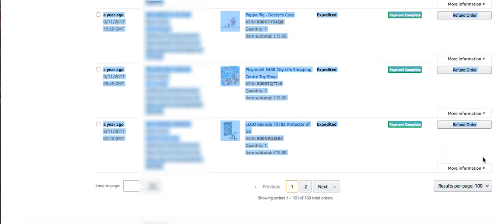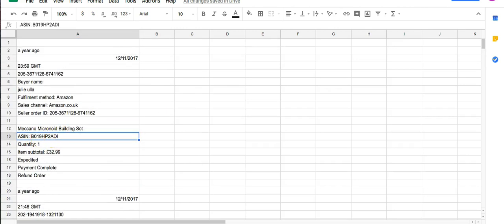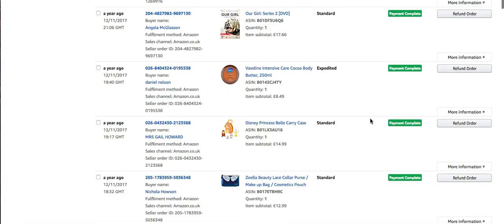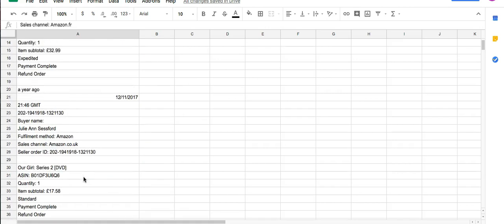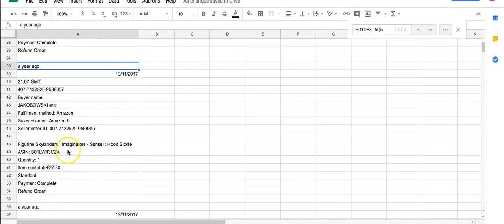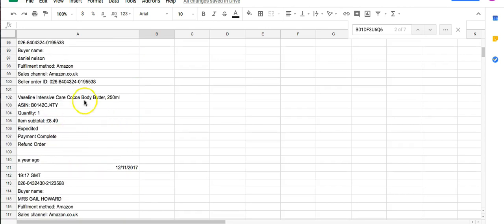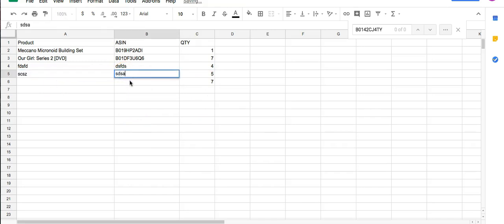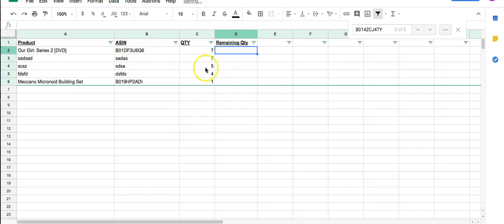Amazon FBA VA Training Course (Weekly Replenishable Management)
Episode 4 Of The Virtual Assistant Course.
In this episode we show your VA how to provide you a weekly report showing them exactly how to help you stay on top of your replenishables.